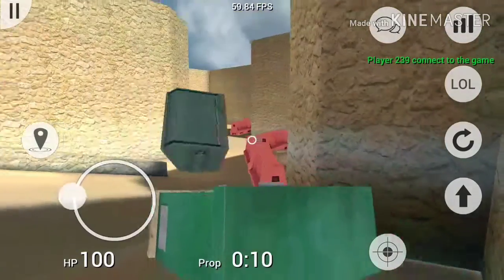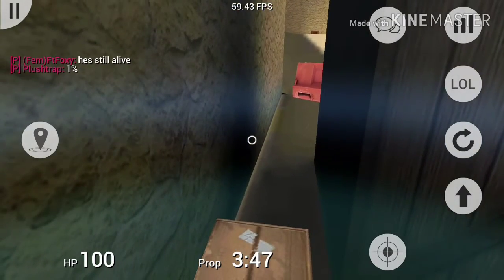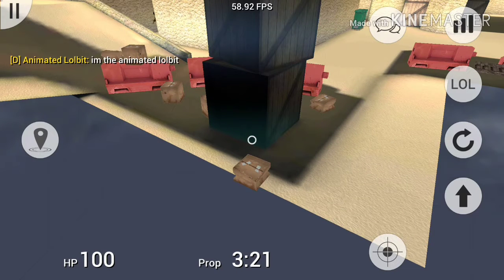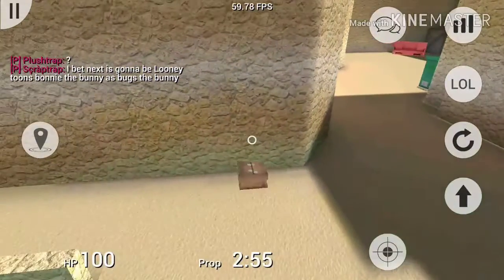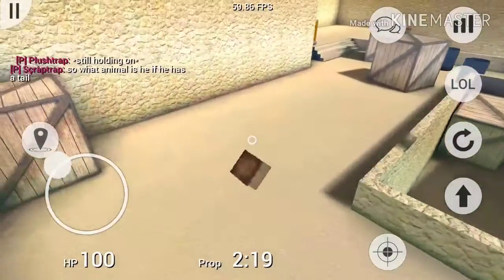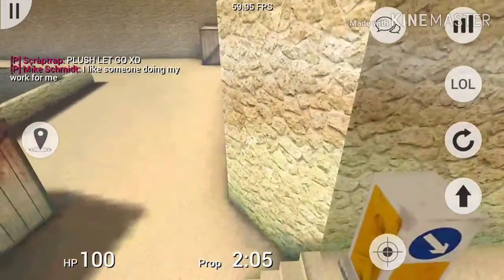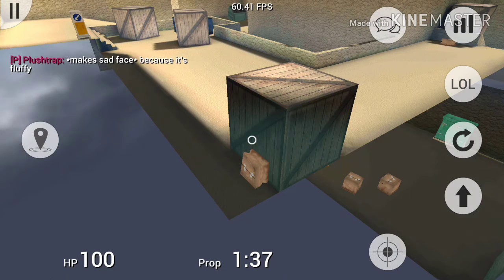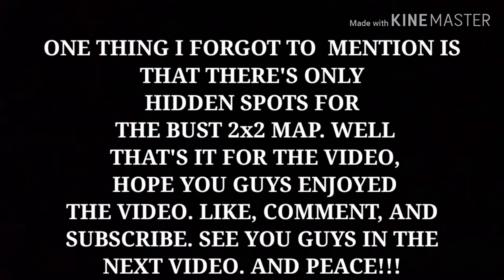ALL OF THE GLITCH SPOTS IN PROP HUNT PORTABLE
In this video I will be showing you all of the glitch on prop hunt portable